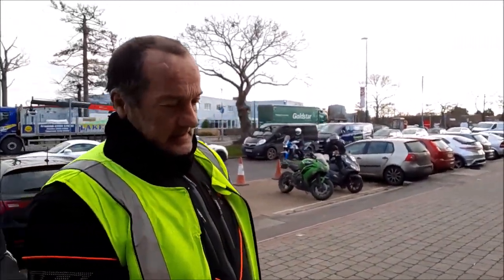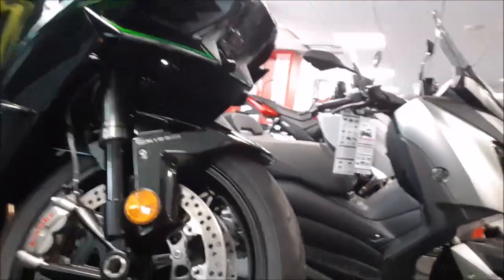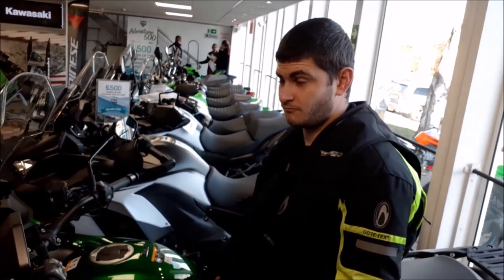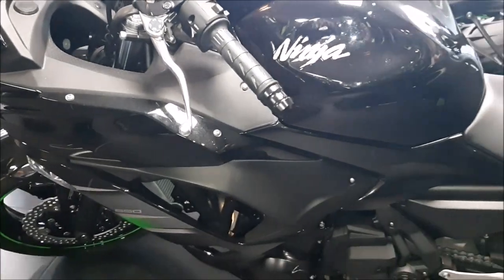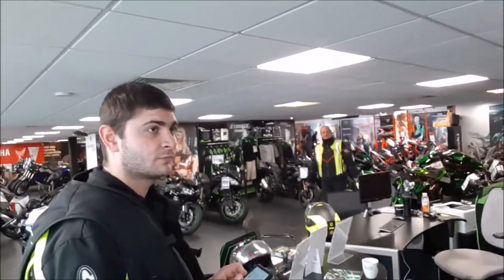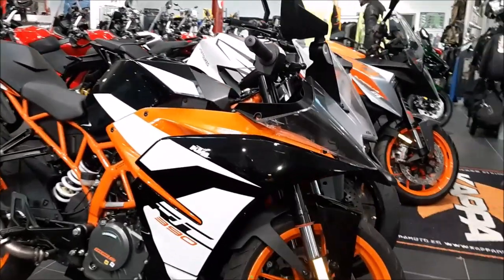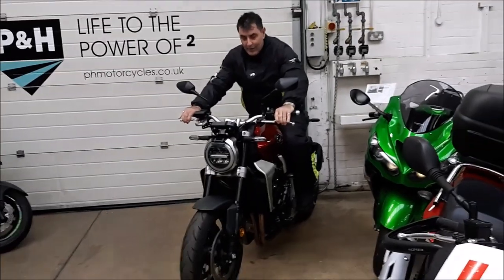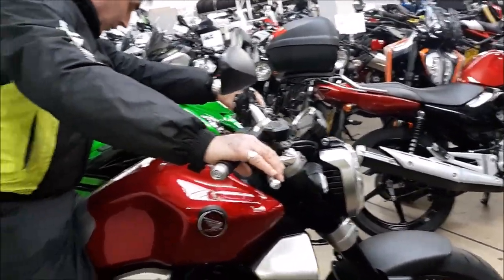Twisty Road Ride Out 2/4 | P&H Motorcycles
Brighton ride Part 2/4 when the Twisty Road bikers met up with P&H Motorcycles and had a walk around the showroom. Take a look at the vast amount of bike stock and wonderful selection of Brand new and used motorbikes throughout this video. The staff are super friendly and always ready to help with some handy tips and excellent motorbike advice.
The ride itself: A technical group Twisty Road Ride Out starting from Starbucks in Hooley. Through various picturesque villages and a mix of narrow lanes and some faster roads. Stopping off for a Pit stop break at P&H Motorcycles in Crawley then back on the road to the South Coast of England for a Fish and Chips lunch in the Town of Brighton.
Check out the corner lines and road positioning for all of the riders which have a mix of abilities; from beginners to intermediate and advanced riders.
Special thanks to Gazza for organising. Lead rider and route planner Gazza.